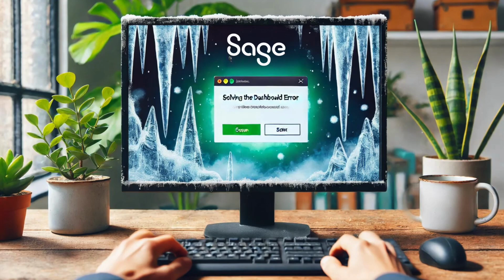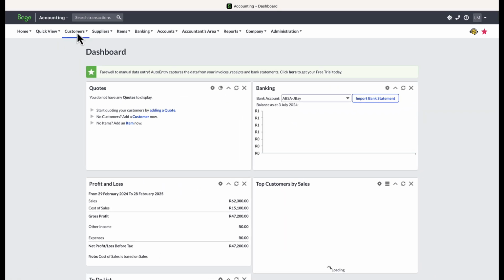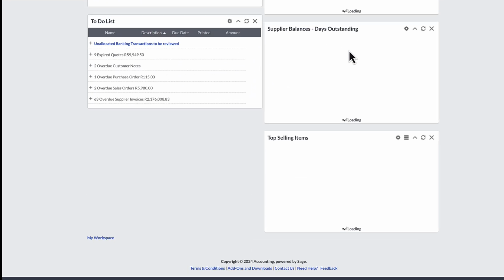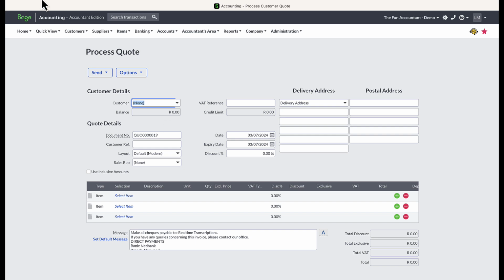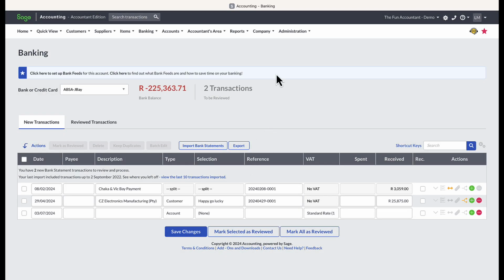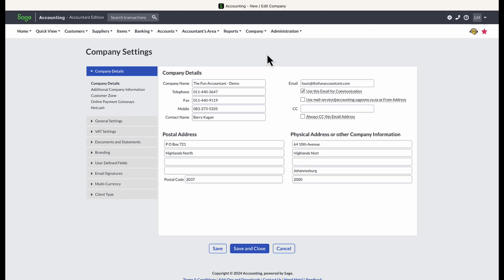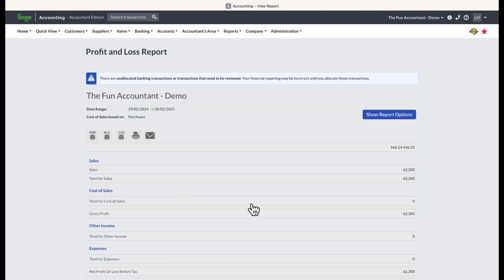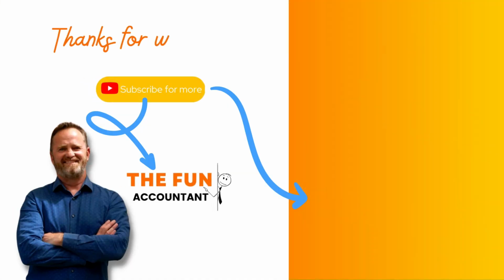How to fix the Sage Accounting Dashboard Error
Louis reveals a simple yet powerful solution to fix the Sage Accounting Dashboard Error.

This hidden trick ensures your accounting processes stay easy, quick, and hassle-free. Say goodbye to frustrating software freezes!

👍 Found Value in This Guide? I am grateful for your support!

Our mission at The Fun Accountant is to make accounting and administrative tasks easy, quick, and precise for purpose-driven entrepreneurs.

QUESTIONS - Have a question about Sage Business Cloud Payroll or Accounting? Drop it in the comments!